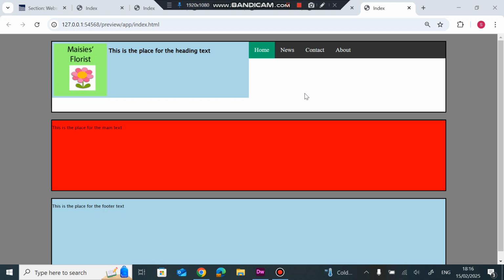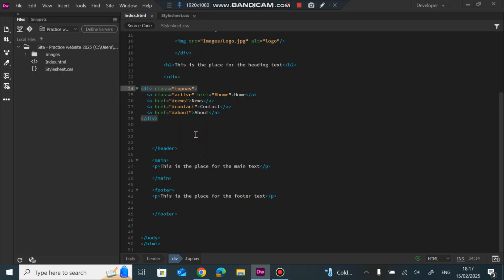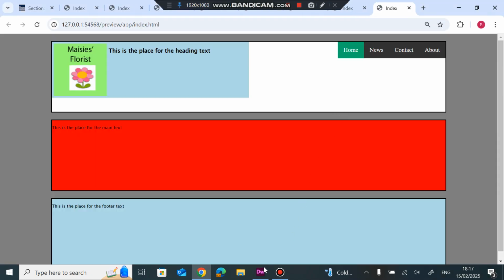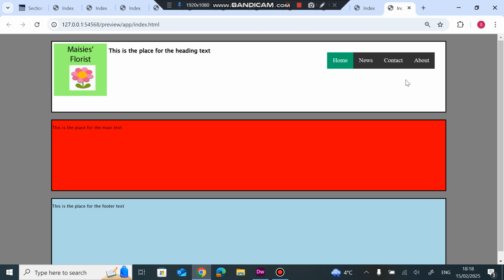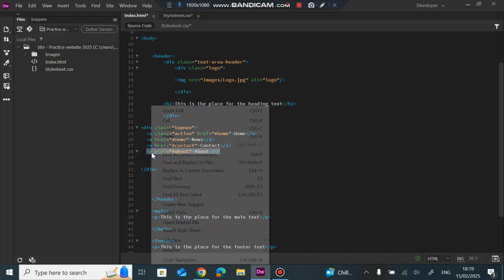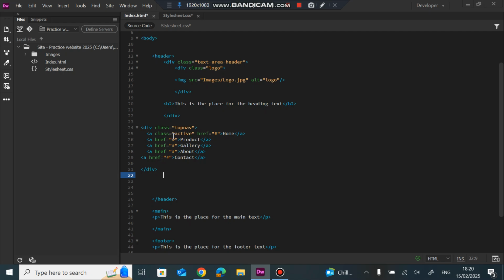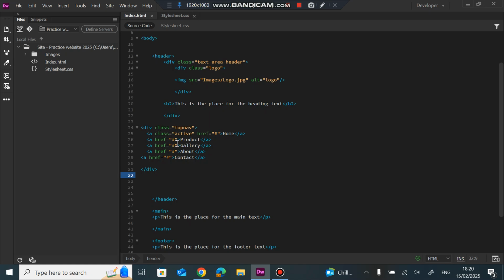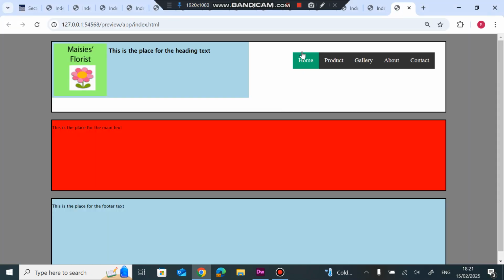12 Finishing your webpage header 2025 Session 1